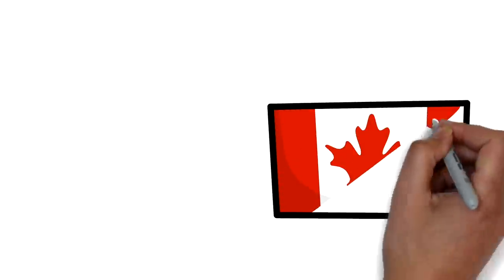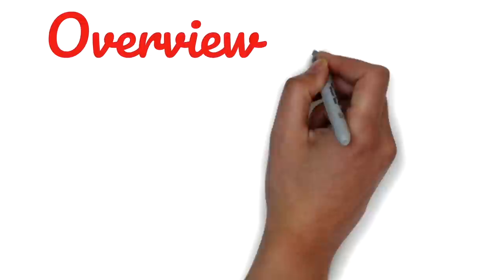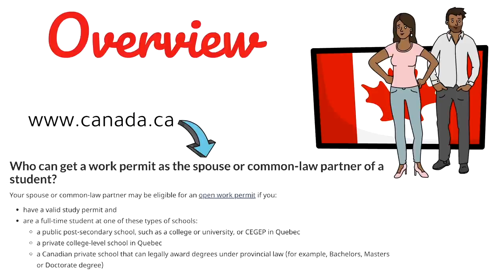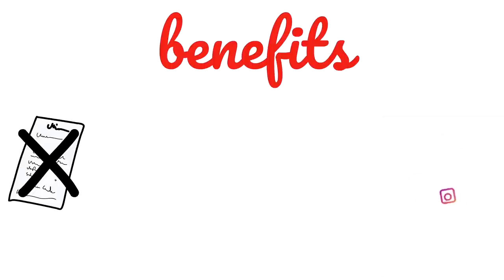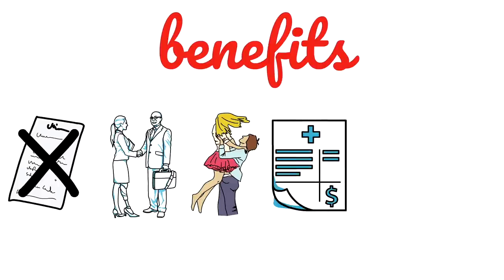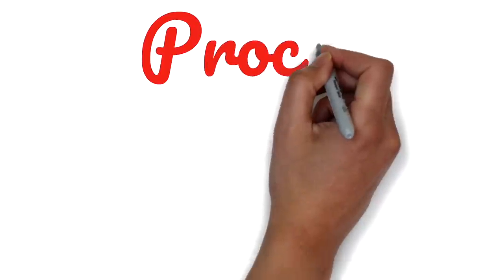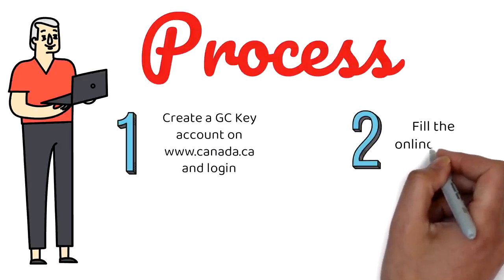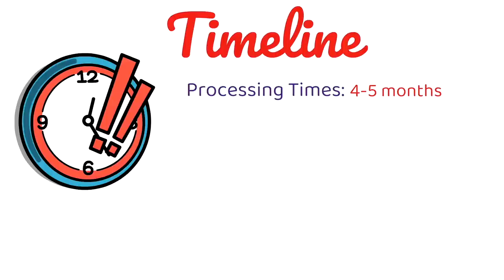Spouse Work Permit for International Students in Canada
In this video we discuss about the open work permit for spouse of International students in canada

Timecode
00:00 Introduction
00:55 Overview
02:14 Benefits
04:29 Process
05:35 Timeline
07:38 New Changes